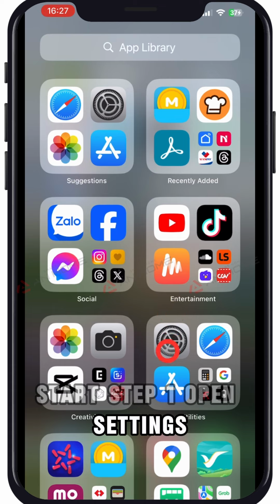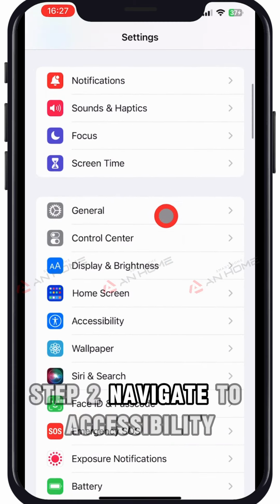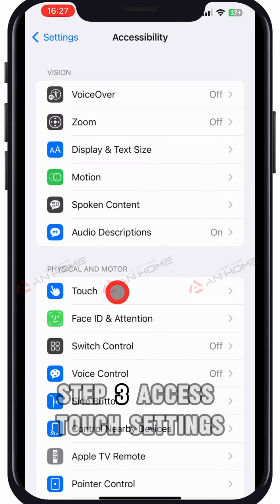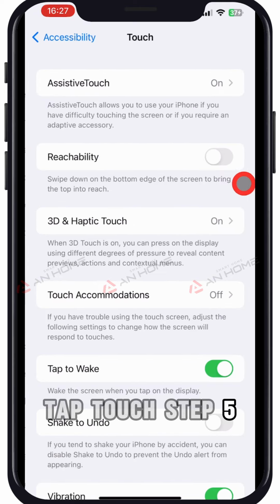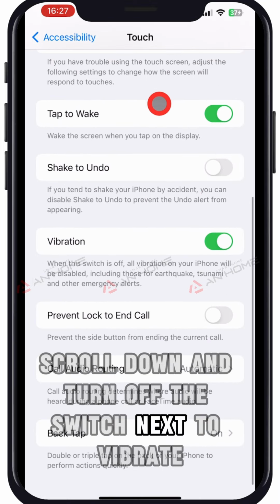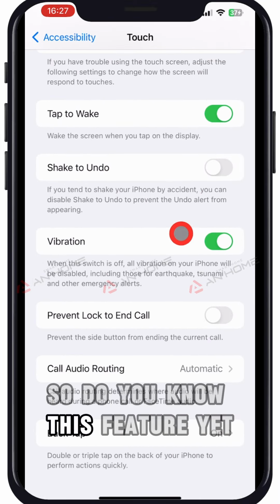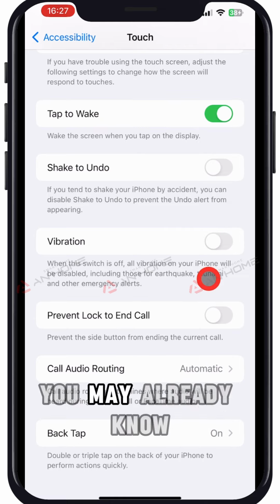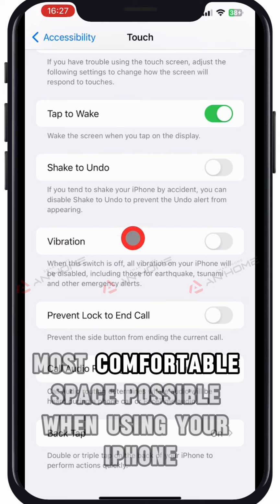How to Turn Off Vibration | Silence Your iPhone | iPhone Vibration - A-Step-By-Step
🔕 Silence your iPhone! Learn how to turn off vibration in this quick tutorial. No more buzzing – just peace and quiet. 📱
Chapters
00:00 - Intro
00:18 - A Step-by-Step Guide
01:09 - Outro